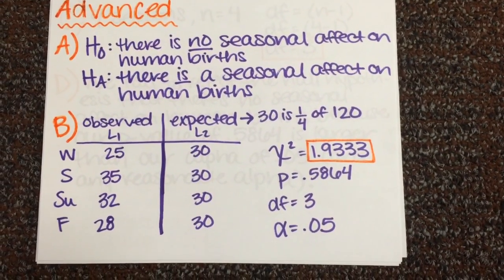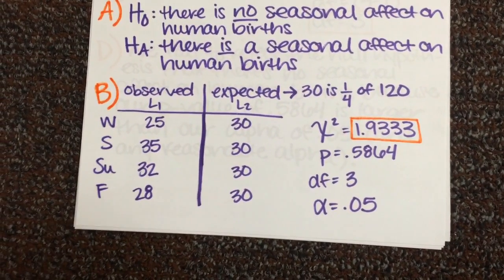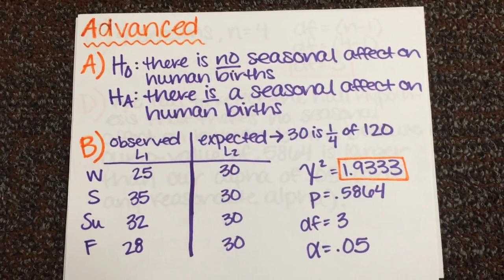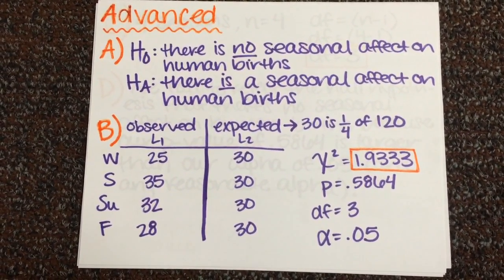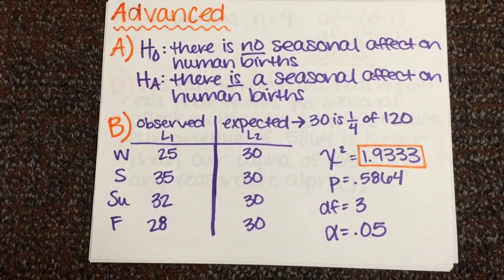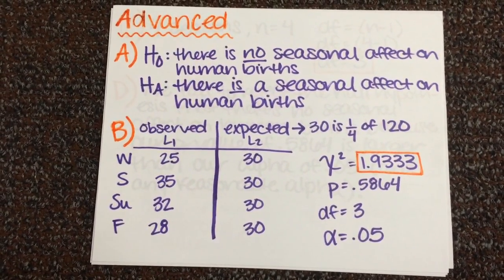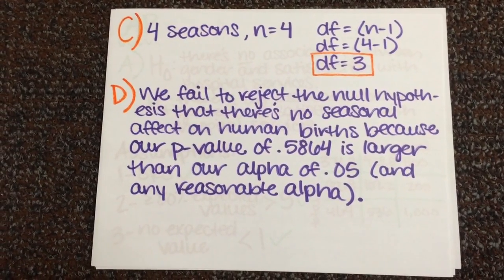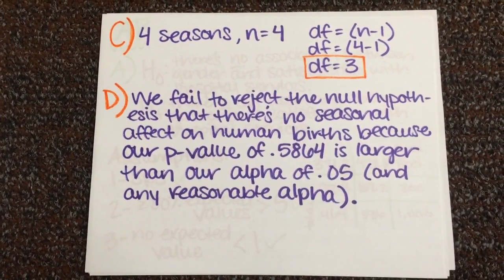Q5: ADVANCED- Chi-Square GOF Test